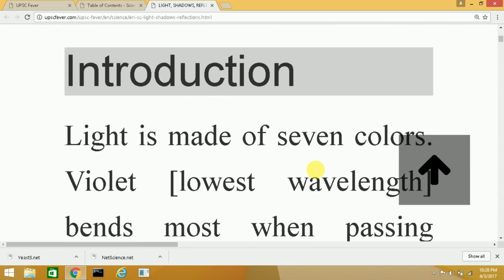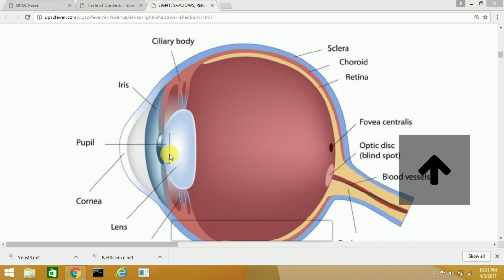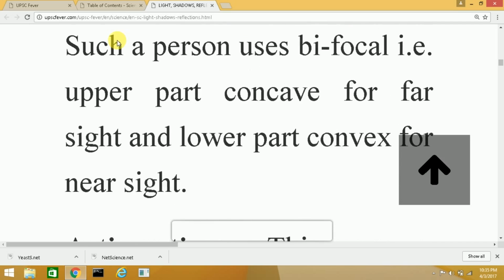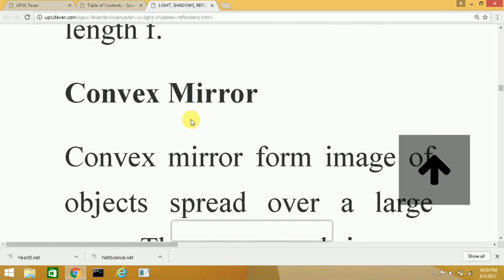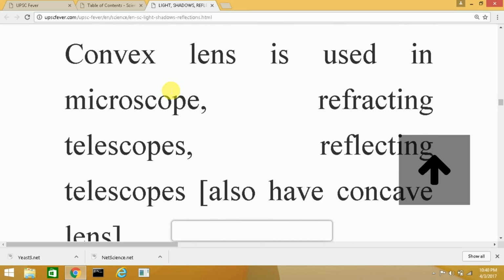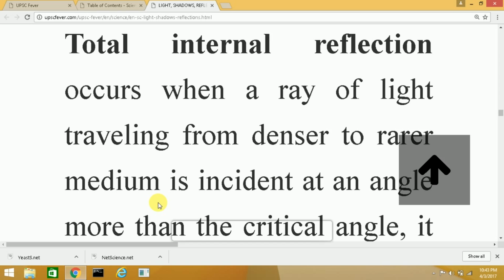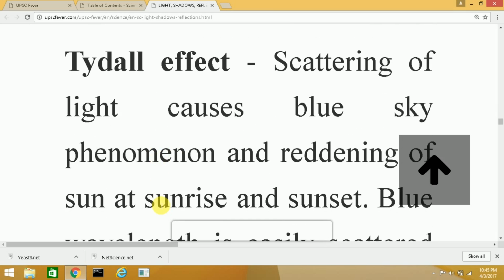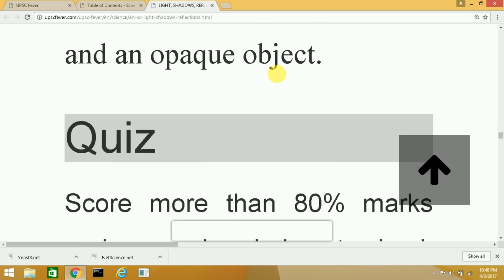General Science Chapter 19: Lights, Shadow, Reflections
Read full chapter at